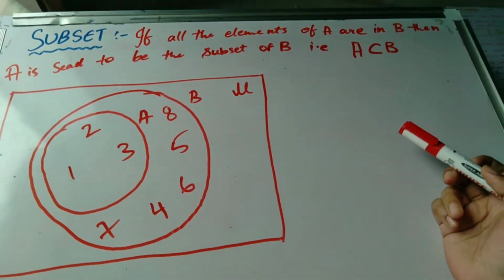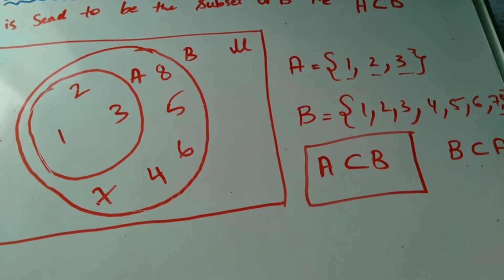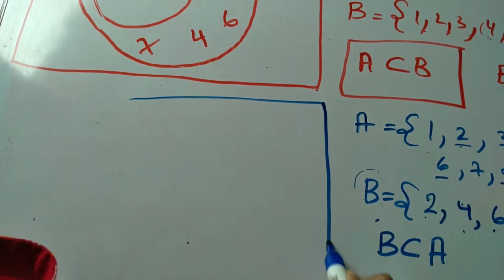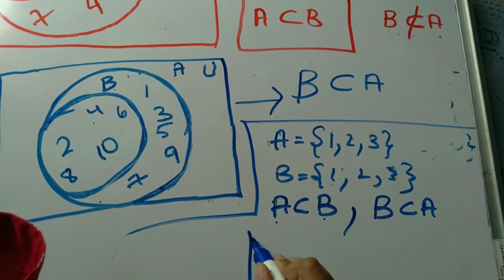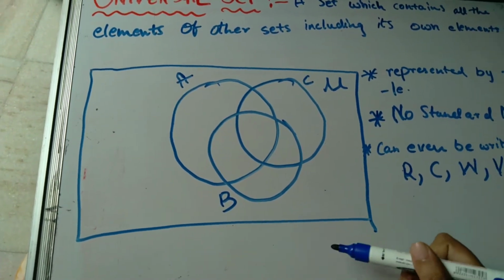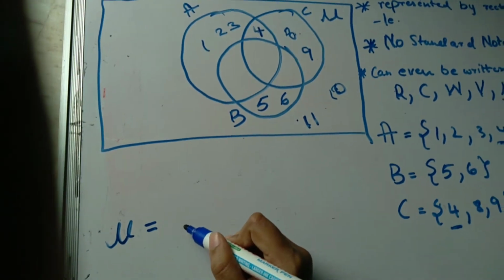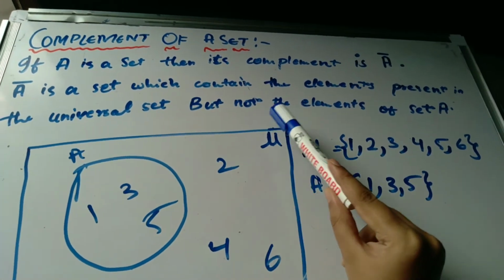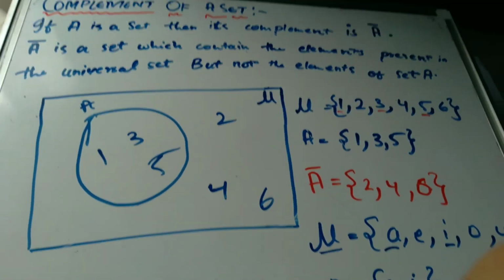representing subset,universal set,complement of a set in venn diagram || set for 10th,11th classes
Hope You are clear and got a little knowledge from this video If any dougt ,plz pin me in comments👍

Video include = representing subset in venn diagram +universal set+ complement of a set .

Other left over topics  will be continued in the next video.